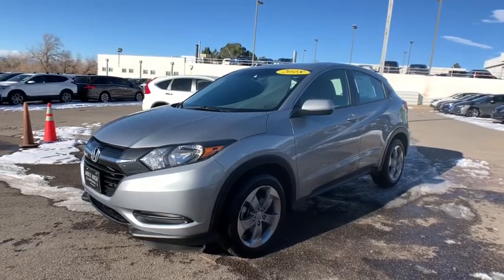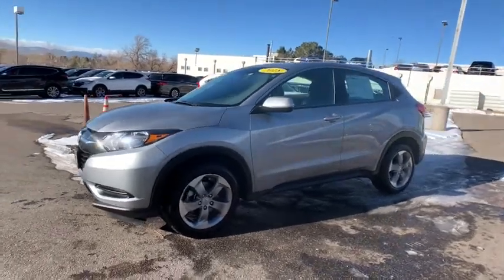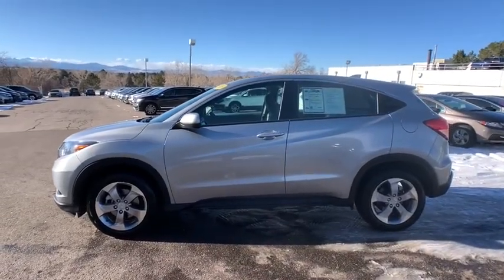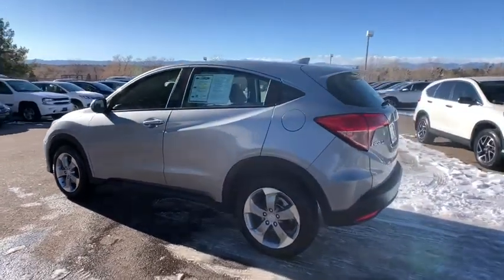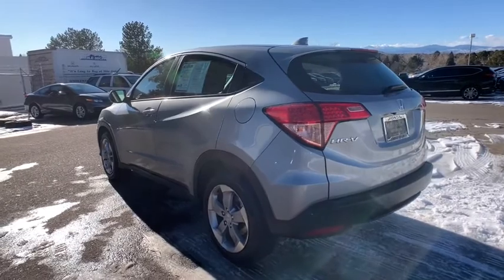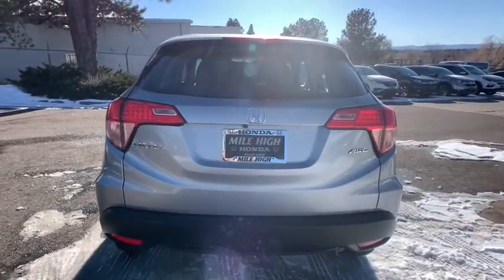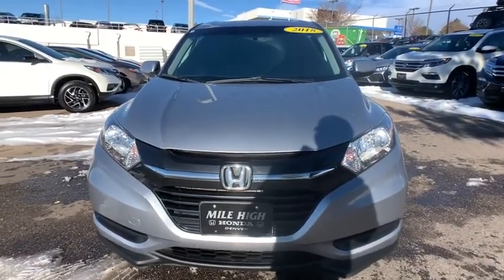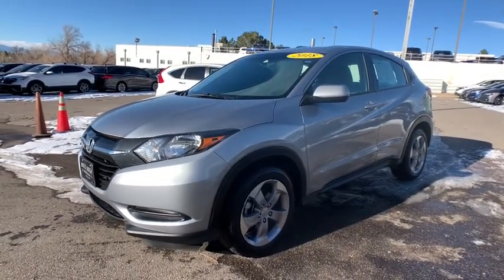2018 Honda HR-V Aurora, Denver, Highland Ranch, Parker, Centennial, CO 44336A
Silver Used 2018 Honda HR-V available in Aurora, Colorado at

LOW MILEAGE, ONE OWNER, CLEAN CARFAX, BACKUP CAMERA, VALUE CAR!, HR-V LX, 4D Sport Utility, CVT, AWD, Silver, Gray w/Cloth Seat Trim.2018 CARFAX One-Owner. Recent Arrival! Honda HR-V LXAll prices include Dealer Handling fee of $599. Located in Denver CO, and also serving Aurora, Parker, Highlands Ranch, Castle Rock, Littleton, Lakewood, Englewood, and Golden. Clean CARFAX.